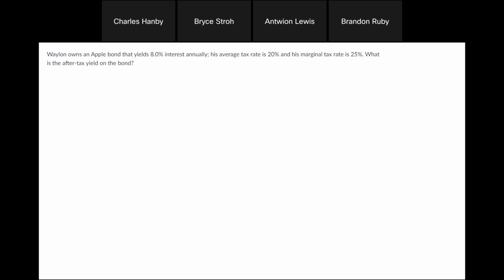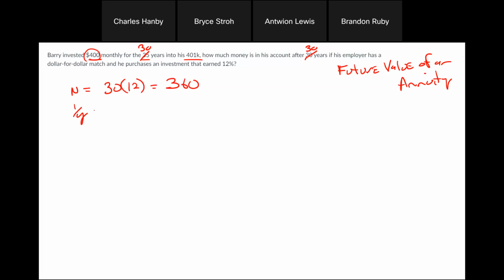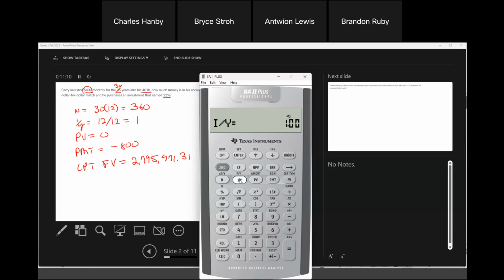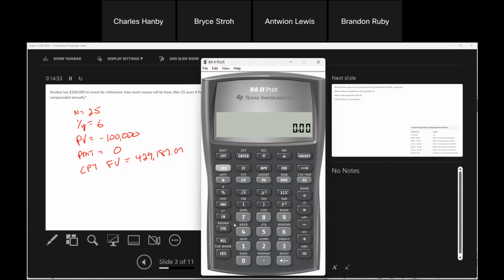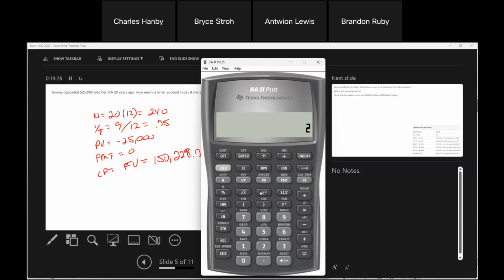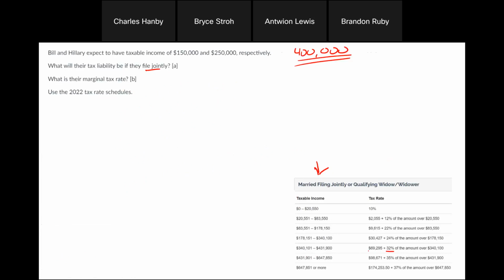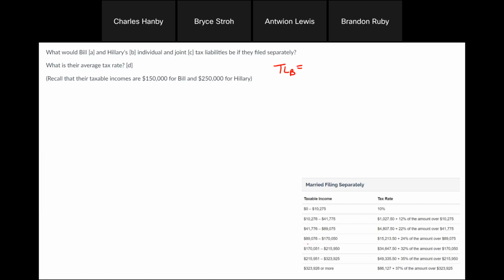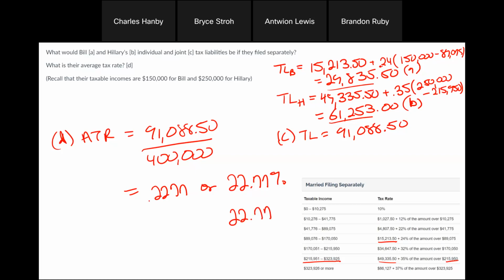Exam 1 Review I